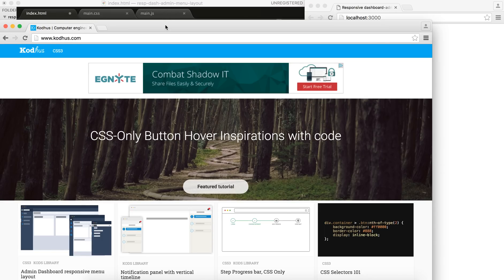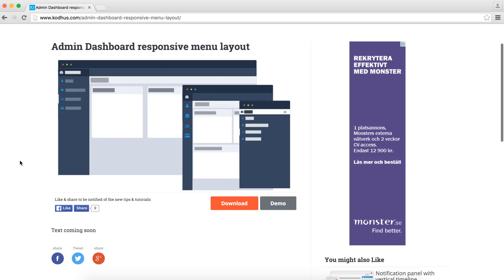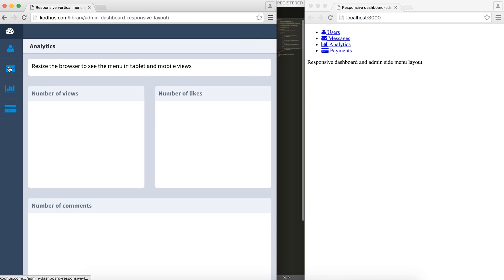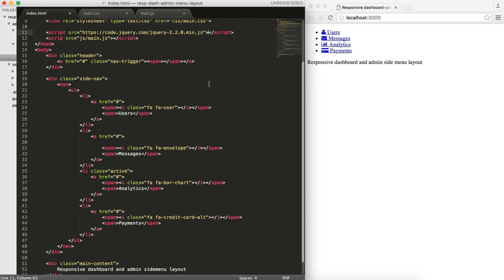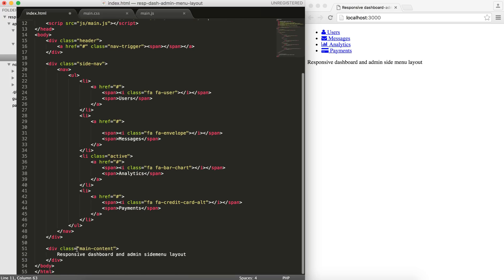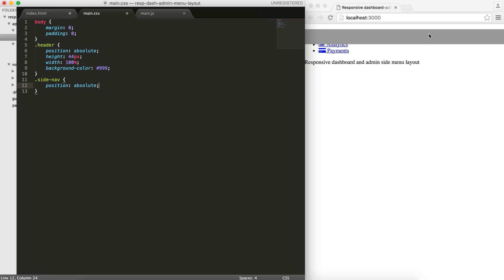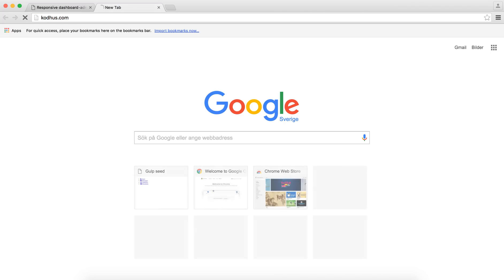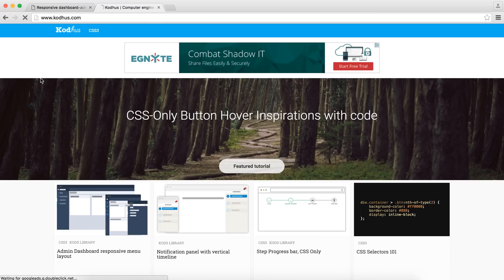Responsive admin-dashboard menu layout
This responsive menu created using media queries, pseudo elements and positioning. It is well suited for any admin and dashboard layout